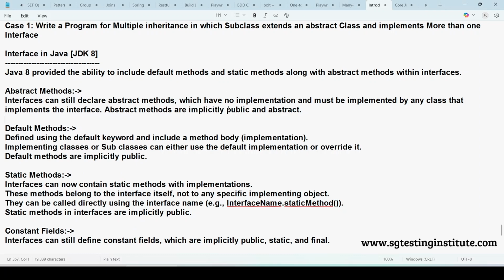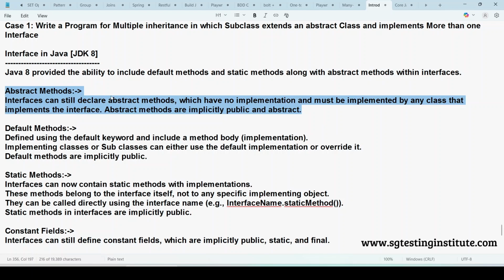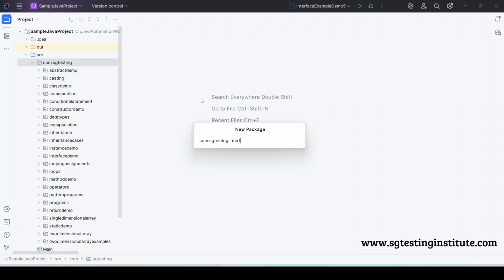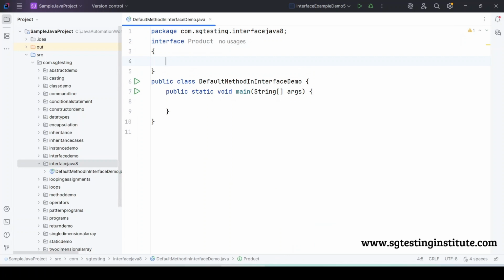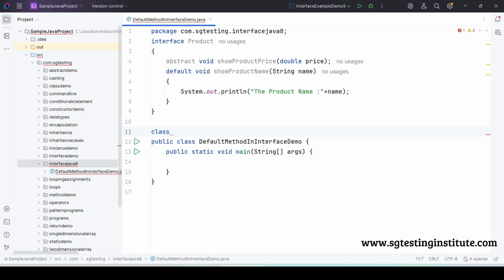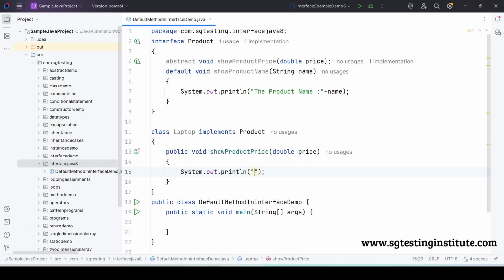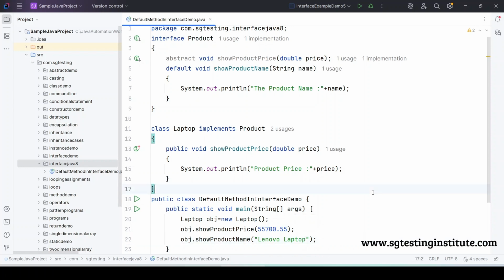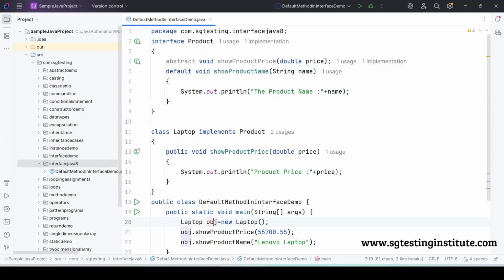Core Java OOPS Part - 46 | Interface | Default Methods in Interface